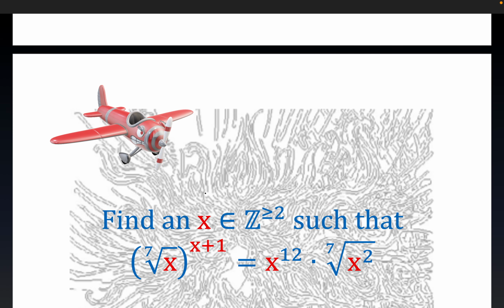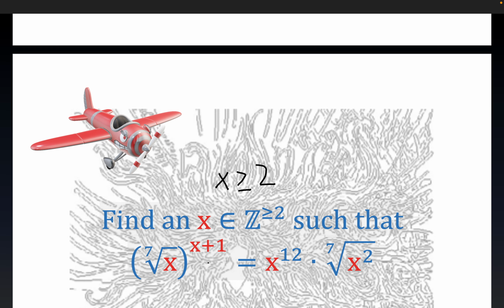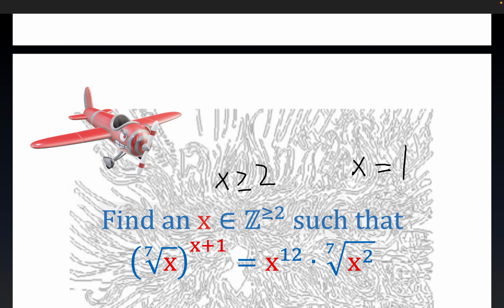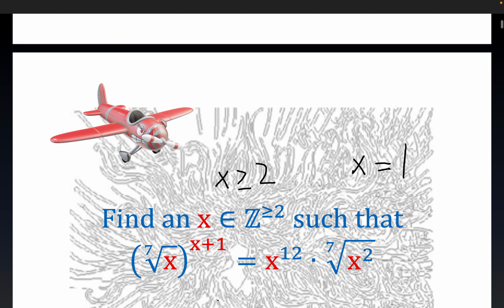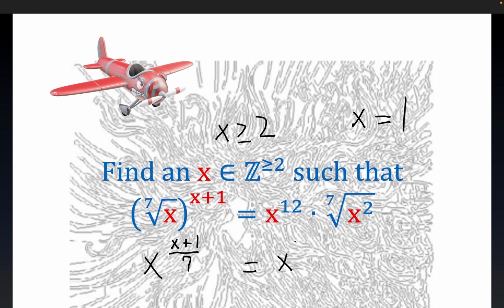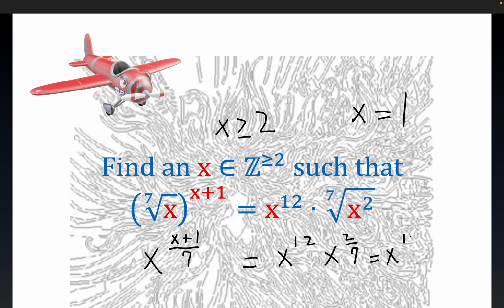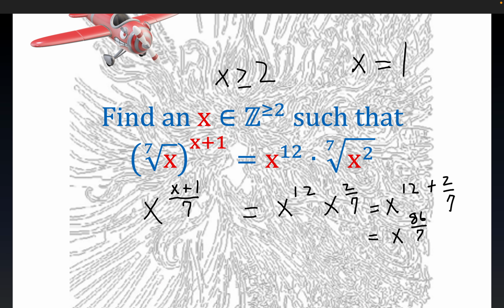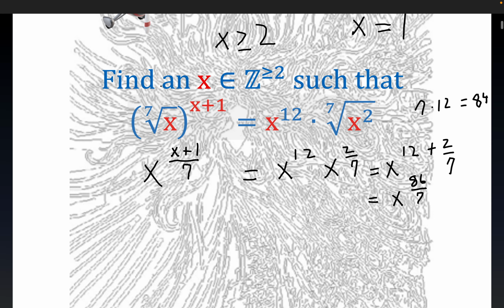Find an x∈Z^(≥2) such that 7th root of x raised to x+1 = x^12 times 7th root of x^2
The integer x=1 is trivial solution explaining the instruction  x ∈ Z^(≥2)(self-explanatory superscript symbol).
This problem is a triumph/leverage of rational exponent manipulation viz a viz radical symbol notation(The one-to-one property of exponential functions also important piece of solution process). Professor Edward Burger GeorgeTown Texas USA, who has won some awards, produced thorough coverage of this math content topic. Salem Oregon mathematician Antonio Vargas(data scientist) writes about the pros and cons of each notational form with some claiming historical inertia is only reason radical notation is still around?!

Non Standard Exponential Equation Where Base And Exponent Are in terms of the independent variable x. Swaganometryy did a decent video January 2024.
John M. Erdman Portland State University 2013 calculus textbook has some so called unorthodox challenge problems. Also excellent exposition on related topics by phd Brian Sittinger and Shubhanker Dutta math guy, chess player financial advisor and philosopher/poet PHD statistician